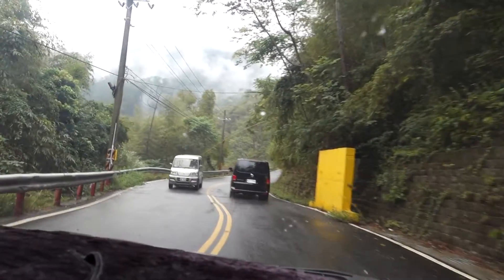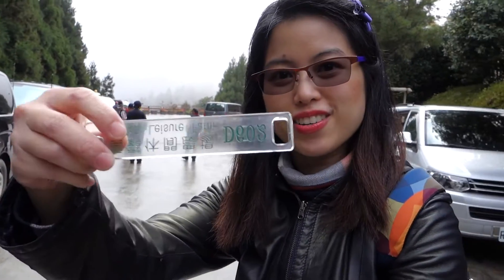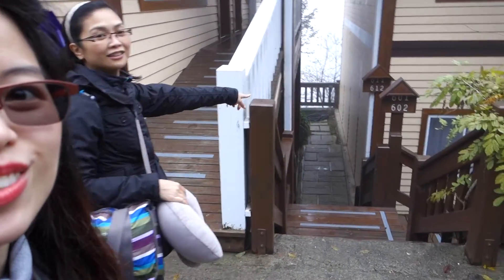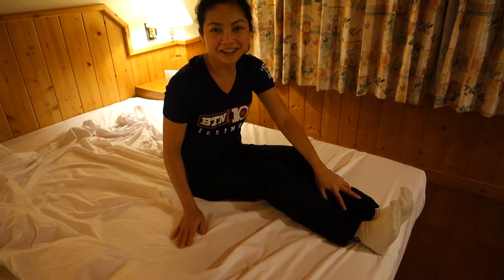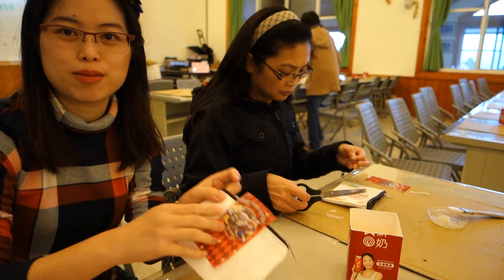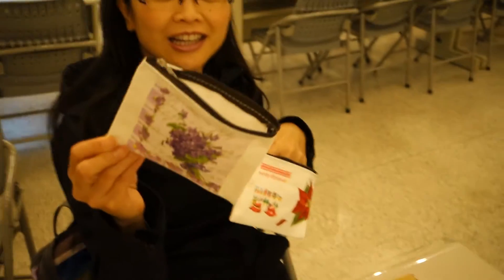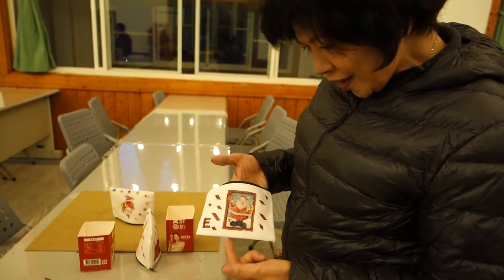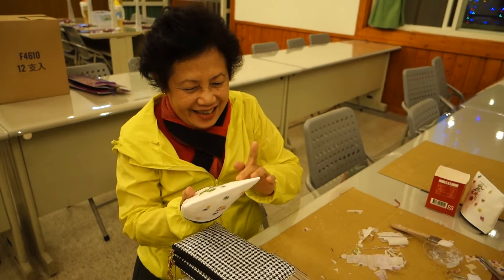Shei-Pa Leisure Farm and naked hot spring?